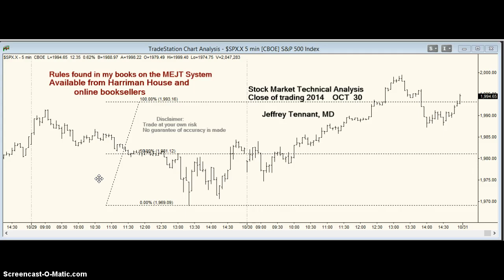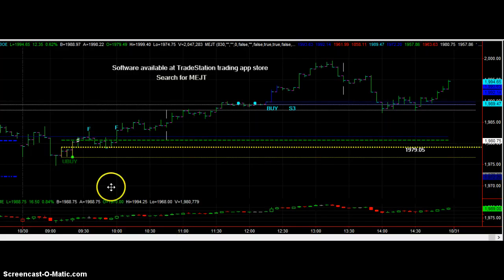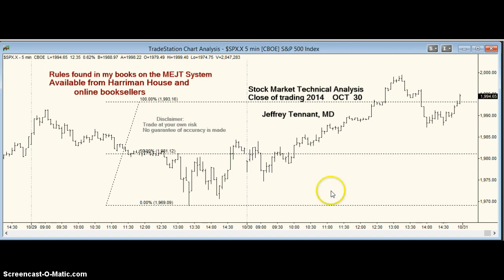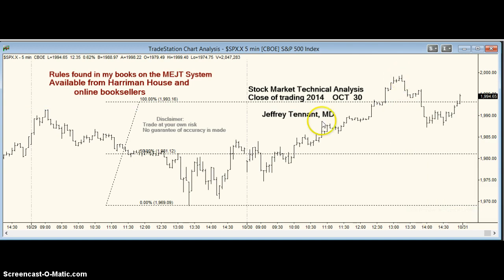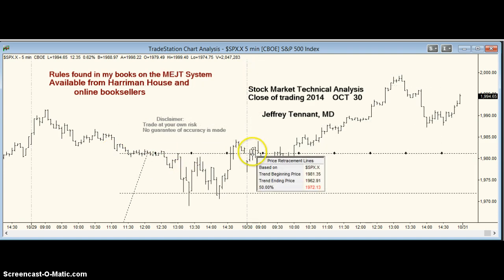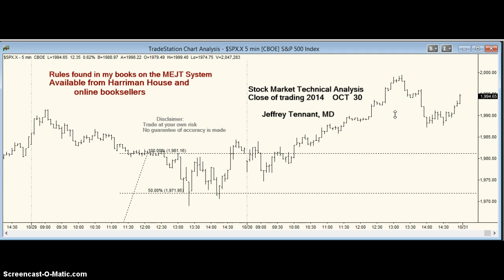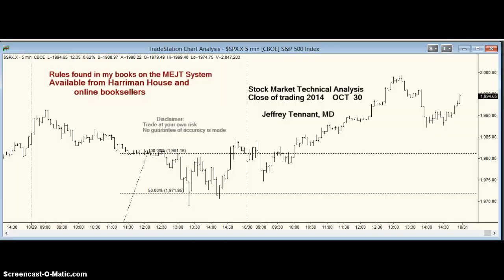mejt stock market forecast 30 OCT 2014